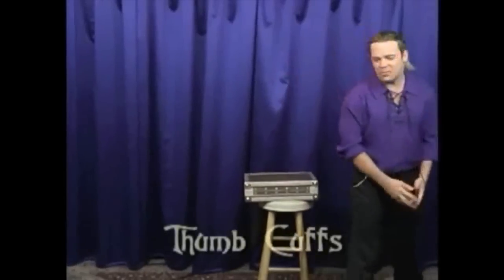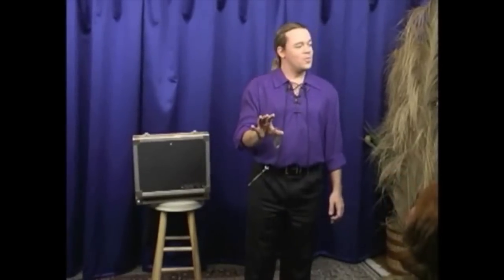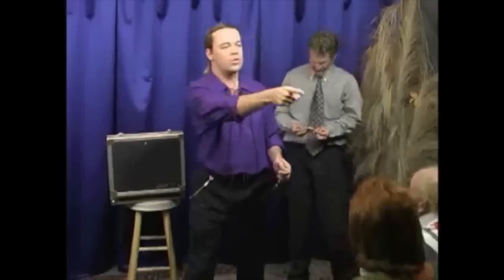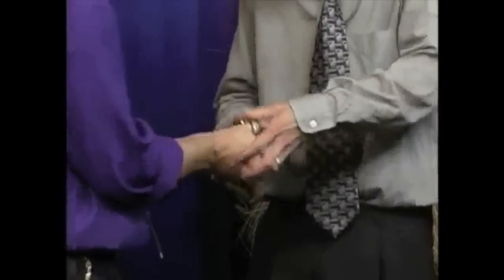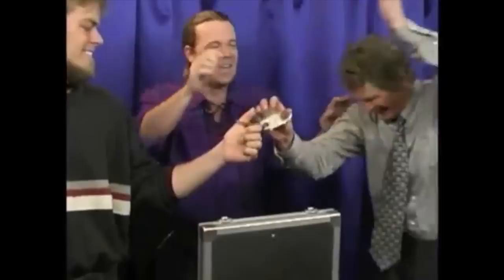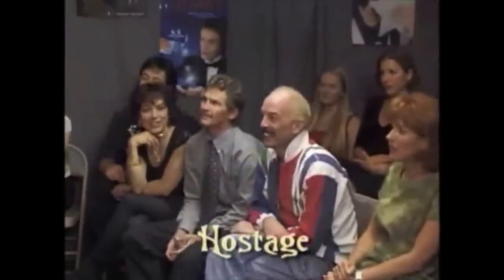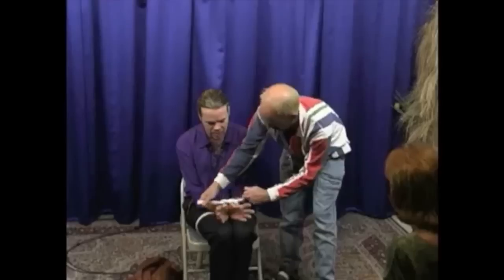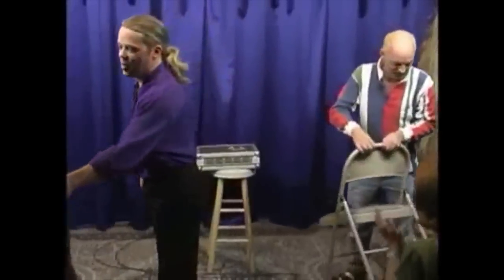Harlan Escape Artist Show - DVD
World Magic Shop DO NOT SELL Every product listed anymore. for the items we sell. Quality not Quantity :-) The Escape Artist Show on this volume features all of the excitement and compelling mysteries of escape work and packs it into a case that you can bring into any venue and perform it for audiences large and small. Though all of the effects center on the central theme of escapes, there's a wide variety of plots and methods in play that will captivate any group of spectators. The show starts with "Knot Tied," an amazing demonstration of knot releases using the most basic component of escape work - lengths of rope. First, you'll see Dan instantly tie a length of rope around his wrist and then be amazed as two lengths of rope, tightly tied together, melt apart. Finally, tied once more, the two pieces of rope visibly untie themselves seemingly at Harlan's will.

Next, with "Thumb Cuffs," Dan's hands are fastened together by spectators with not one but two pairs of daunting thumb cuffs. Hilarity ensues as Harlan not only escapes but manages to shackle his two assisting spectators together with the same cuffs. Then, "Hostage" brings this first section to a close. Though Dan's hands are tightly bound to his legs while in a sitting position, he is once again able to instantly free himself.

"Jacket Off" begins the next set of effects and utilizes a classic principle of magic in which a spectator's jacket, clearly threaded onto lengths of rope held in place by two spectators, is released completely unharmed. "Free Time" is an extremely visual escape from metal shackles and padlocks which gives the audience a real sense of déjà vu while, with "Thumb Tie," Harlan's thumbs are tightly tied together with two shoelaces by a spectator, yet he is able to pass a solid metal ring through the bonds and up his arms. He is even able to link himself to the spectator's locked arms yet, all the while, his thumbs are shown to be still tied together tightly and need to be cut apart at the effect's conclusion.

The spectator is the star in "Pull Through." Two lengths of ribbon threaded through rings and passed around a volunteer's waist are apparently pulled completely through her by two additional spectators. One can't reasonably call themselves an escape artist without presenting the classic strait jacket escape and in true Houdini fashion, "Dire Straights" pits Dan against a regulation jacket, but not without some comedic moments along the way. Finally, the show ends on a quiet yet powerful note with "Escape King," as a signed playing card is released from a ribbon with no visible signs as to how such a miracle could occur. Indeed, the card and ribbon are given away as a souvenir of a seeming impossibility.

Enjoy the show, then prepare to learn the secrets of a master as every nuance is revealed. Soon, you too will Pack Small, and Play Big!

Running Time Approximately: 1hr 14min